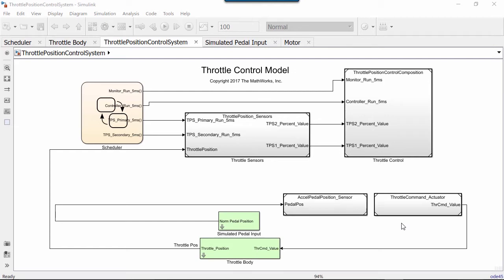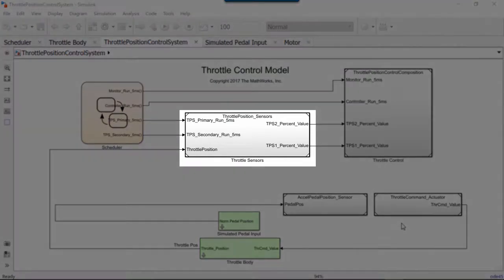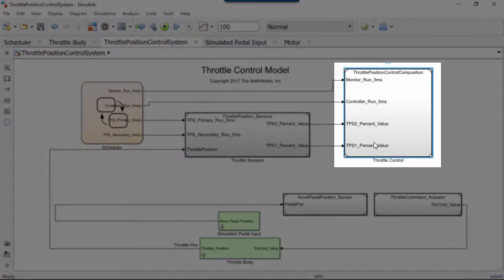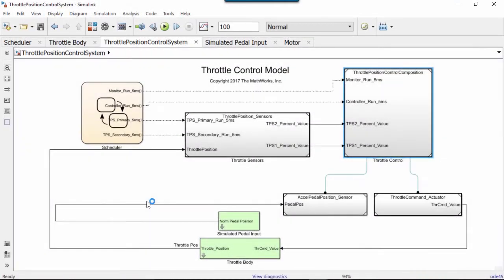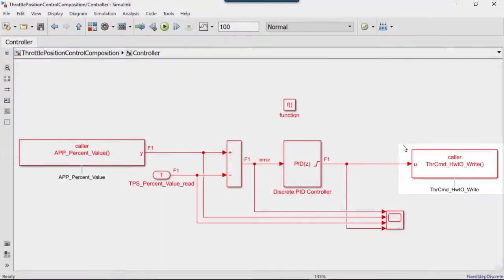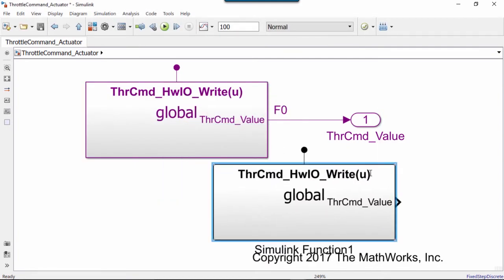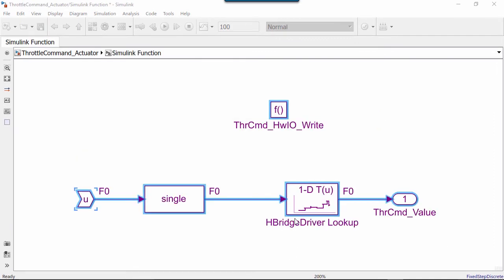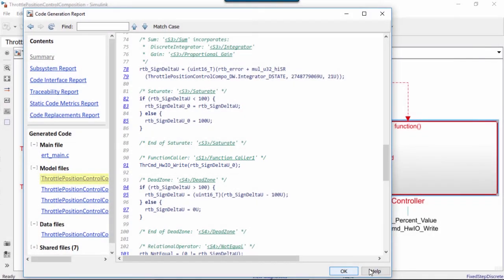How to Model Software Services with Simulink Functions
Learn how to model software services using Simulink® Functions. A Function Caller block can model and generate code for the client’s call to services, especially I/O services, and a Simulink Function block provides those services. The Function Caller and Simulink Function use the same signature, and the signature is the prototype of the generated code for the Function Caller block, which can then be easily integrated into larger systems, a goal of Real-Time Software Modeling.